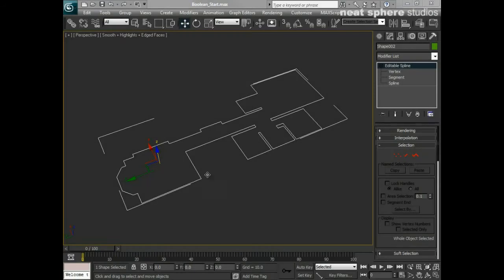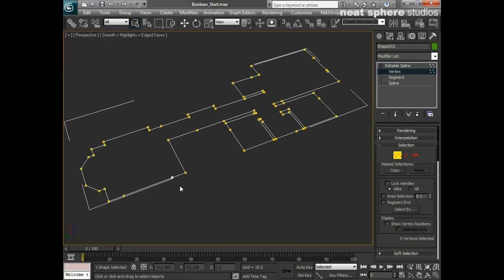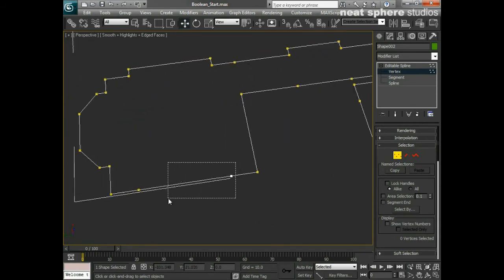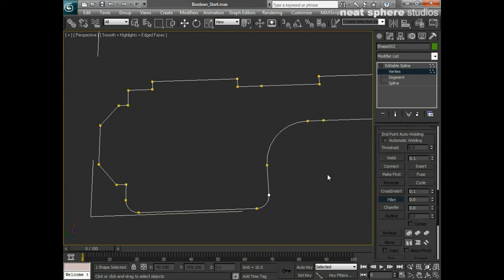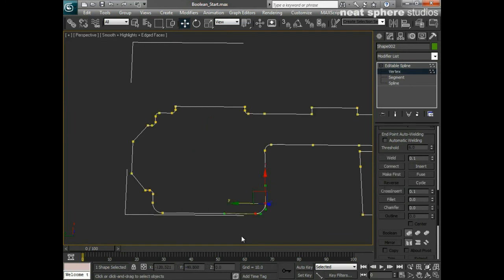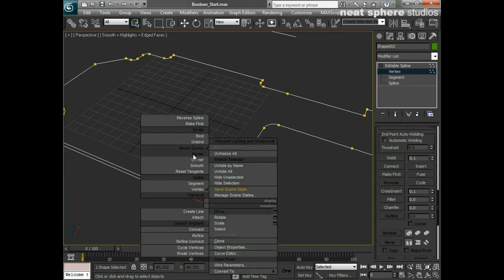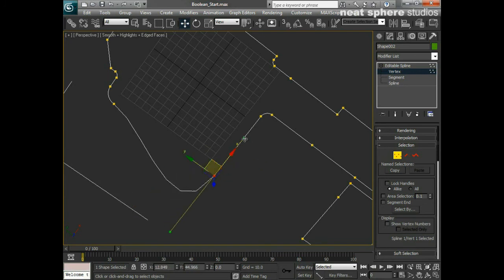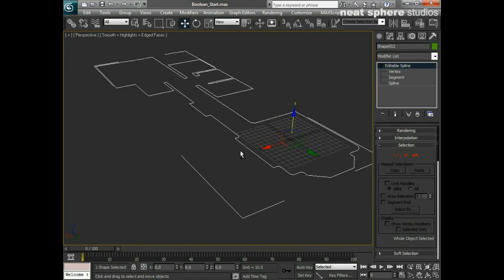Learn Autodesk 3ds Max -- Chapter 5 - Editing the Component Parts of a Spline